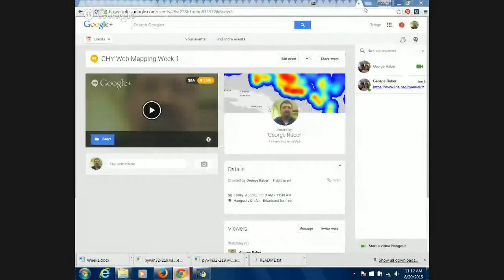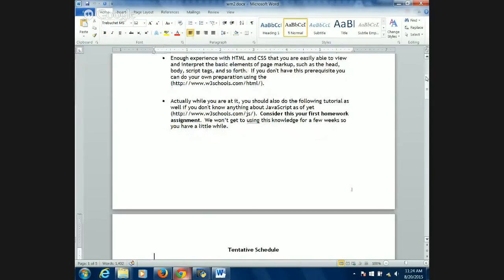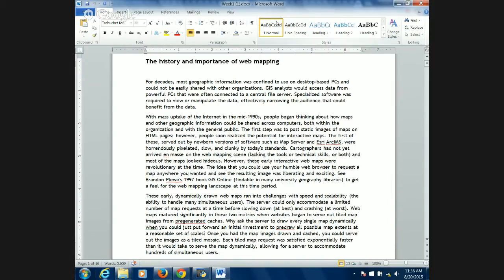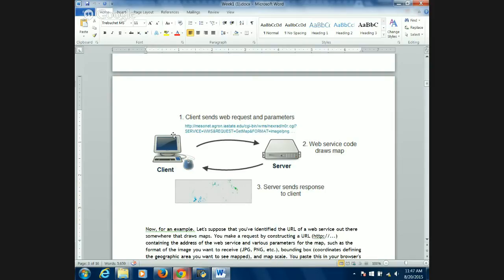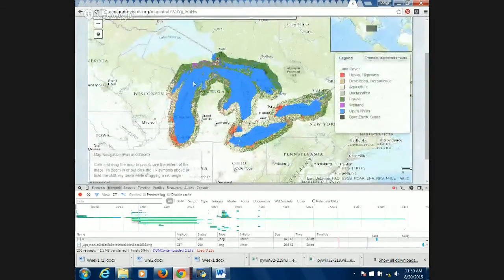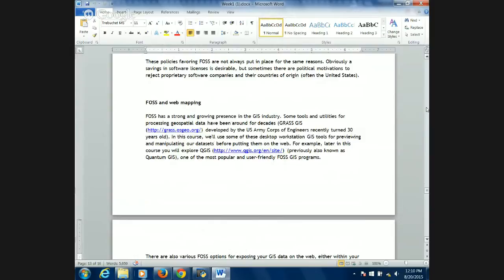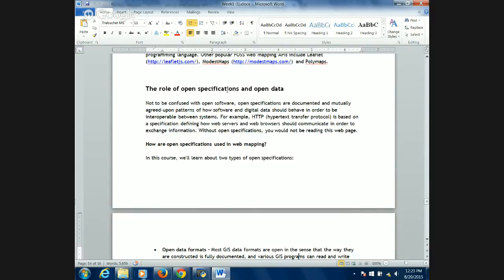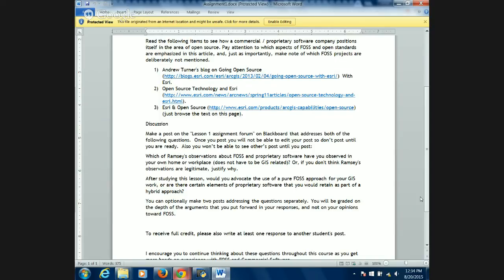GHY Web Mapping Week 1